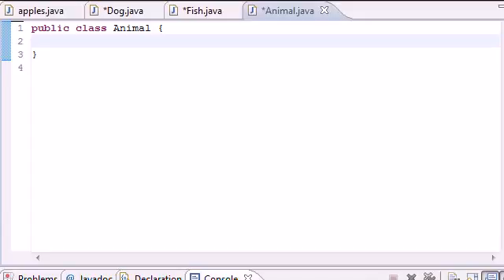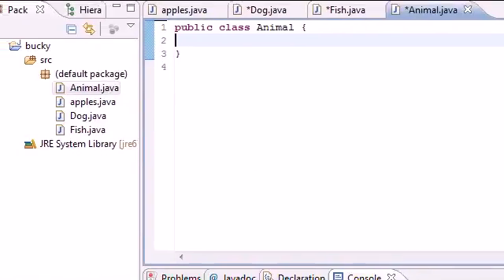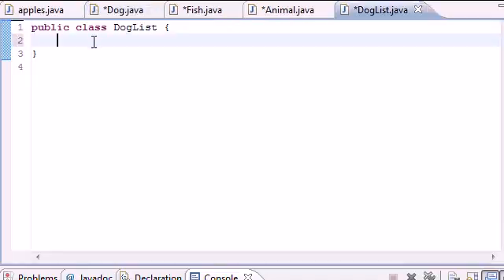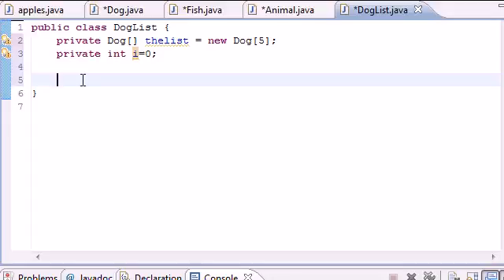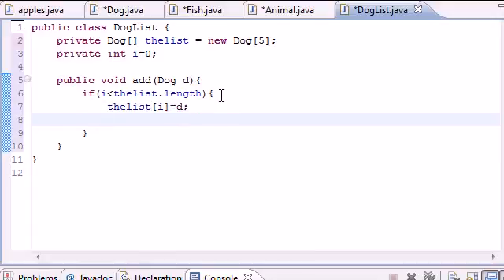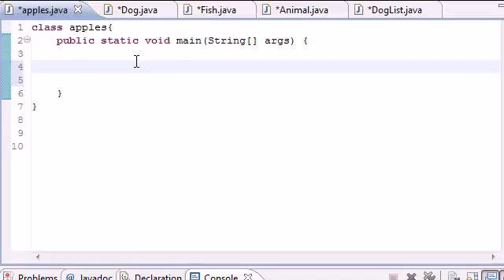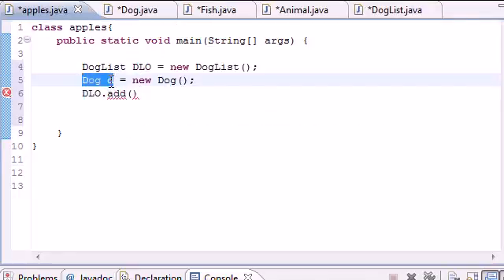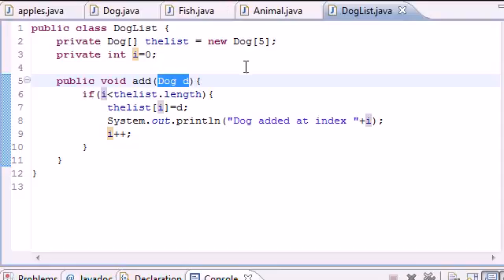Class to Hold Objects.flv